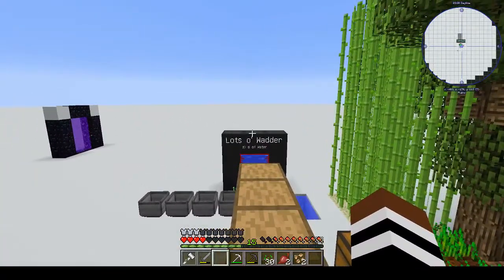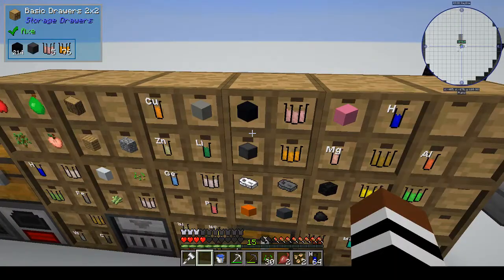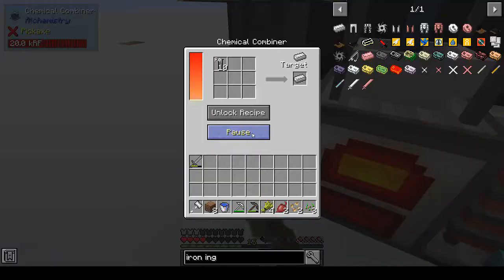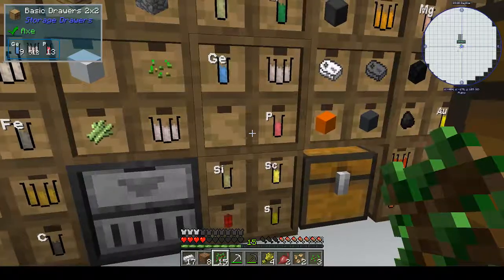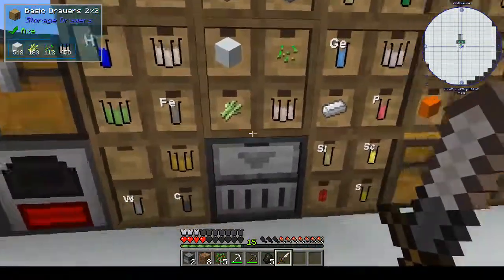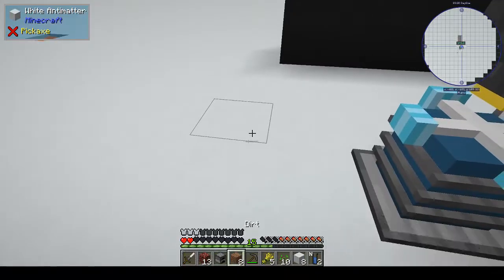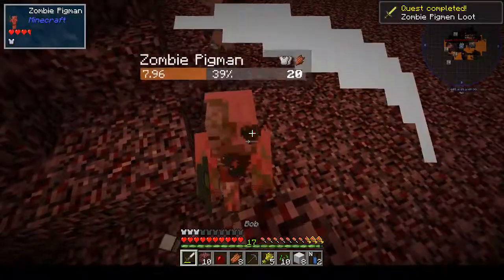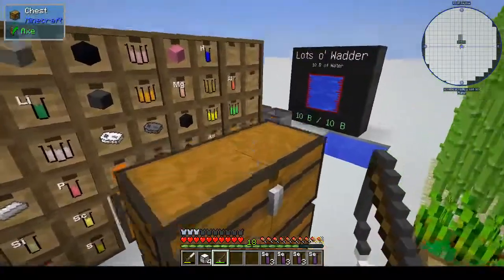Updating the pack | Antimatter Chemistry | Ep 6 | Modded Minecraft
The pack has been updated, so I spend a bit of time doing the new quests that were added to bring the pack back up to date. Plus, I died twice!

Antimatter Chemistry is by Al132 and is a questing/progression pack inspired by Anti-Material Energy (1.7.10) by Parcel31u.